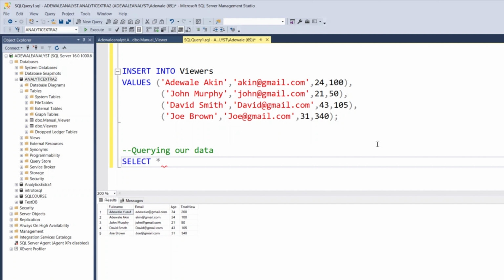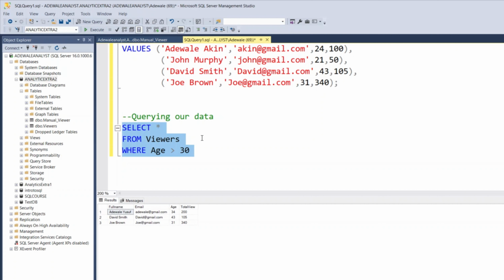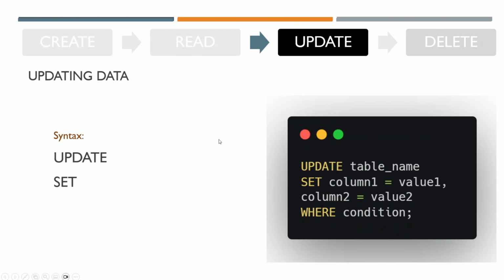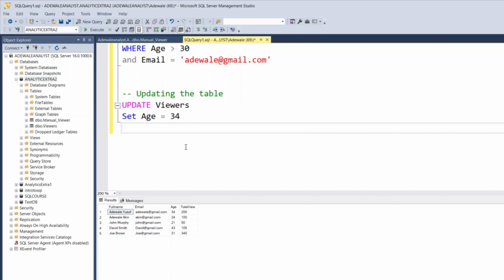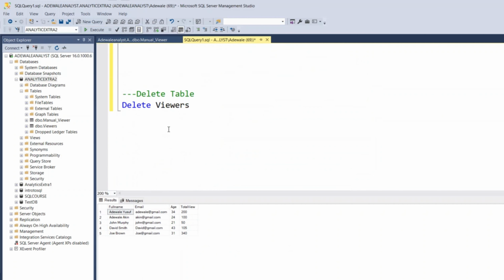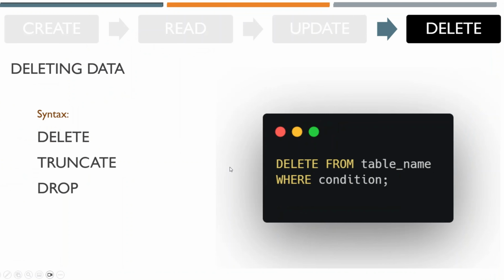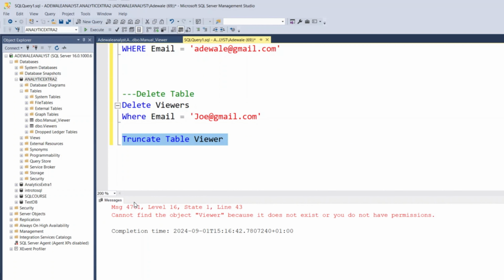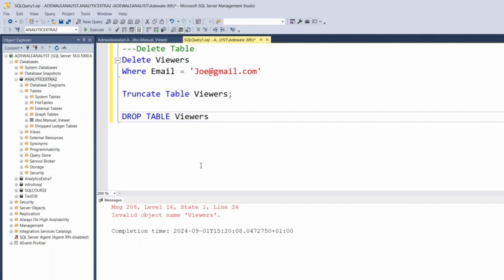Read Update and Delete in SQL